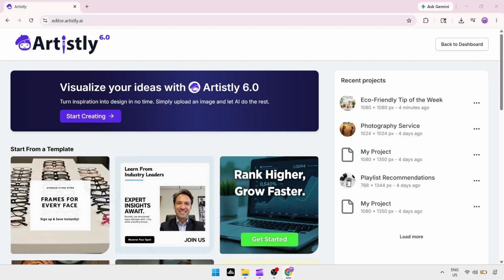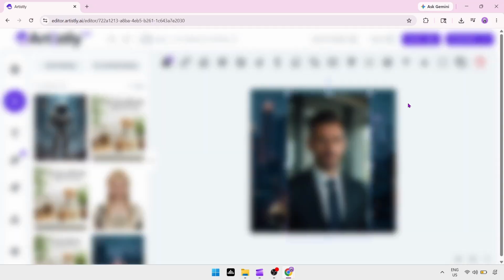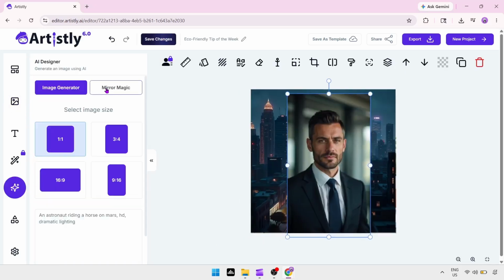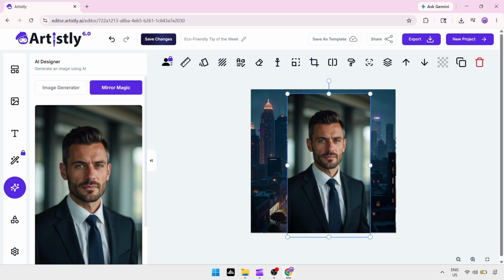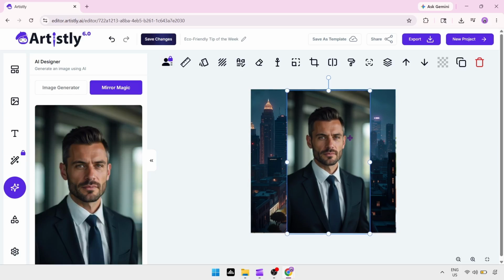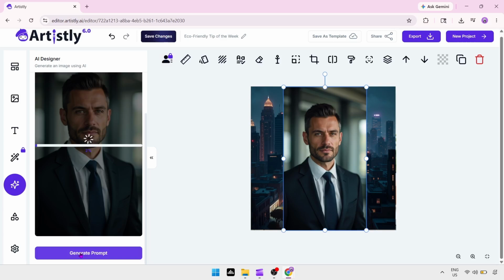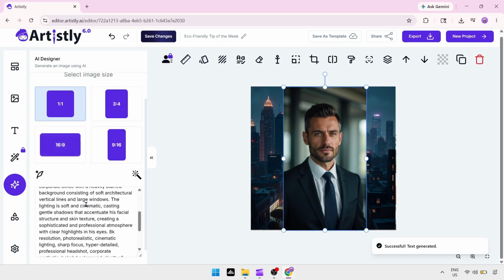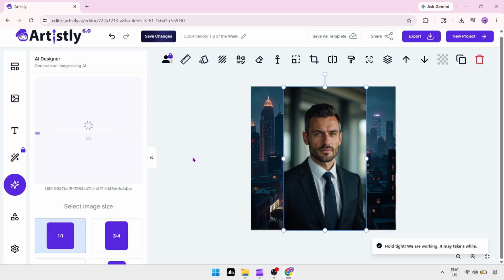How To Use Image-To-Image In Artistly AI (Full Guide)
In this tutorial, you will learn exactly how to use a reference image for image-to-image generation within Artistly AI. We cover the entire process of transforming your existing photos into new artistic styles while maintaining the original composition.

What you will learn in this video:
- How to upload your reference image to the Artistly dashboard
- Adjusting image strength settings for better results
- Writing effective prompts to guide the AI transformation
- Choosing the right aspect ratios and styles for your output
- Practical tips for getting the best image-to-image results